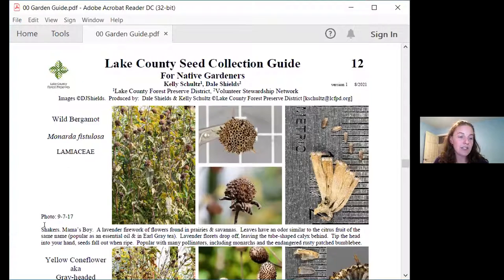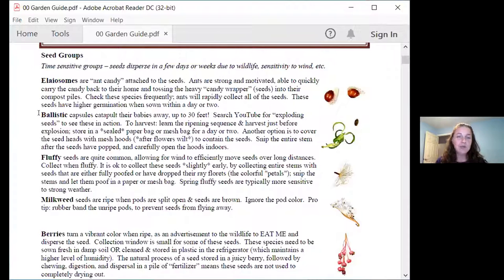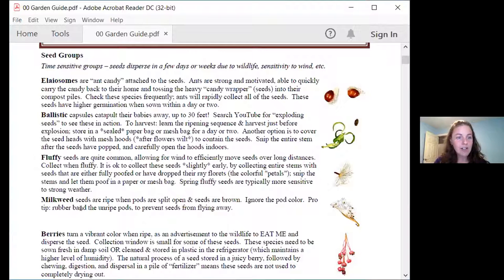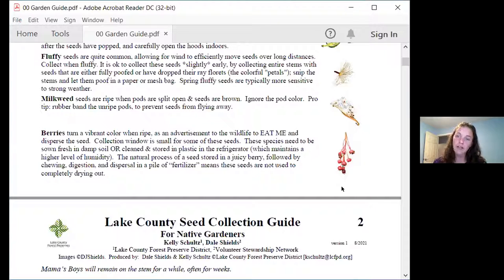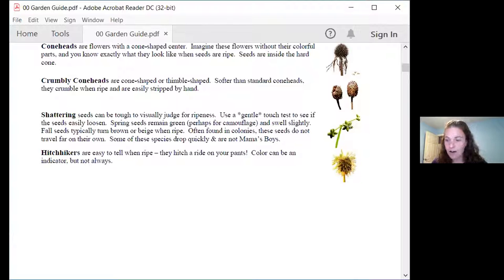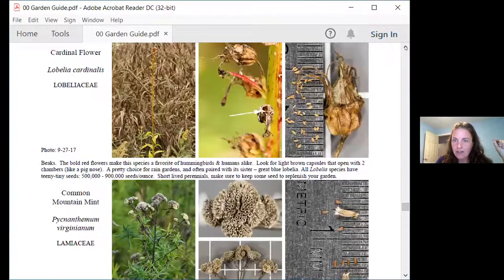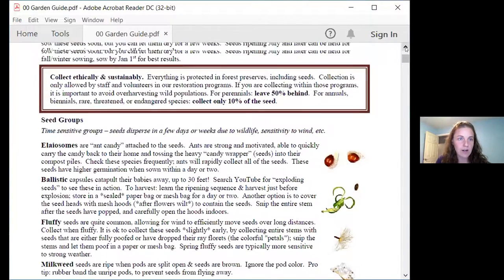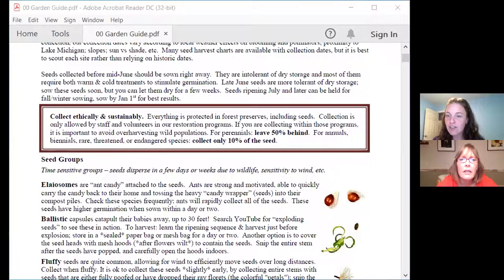Harvesting Native Plant Seeds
Having a native garden is rewarding in the summer, but have you explored what it looks like in fall?  Ever wondered how to collect native seeds?  Watch this presentation to learn about identifying your plants when they are seeding instead of blooming, along with tips on how to collect & handle your seeds successfully.

This great learning experience is presented by Kelly Schultz, Stewardship Ecologist for Lake County Forest Preserve District.